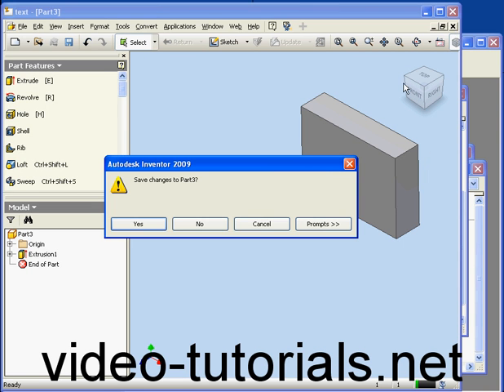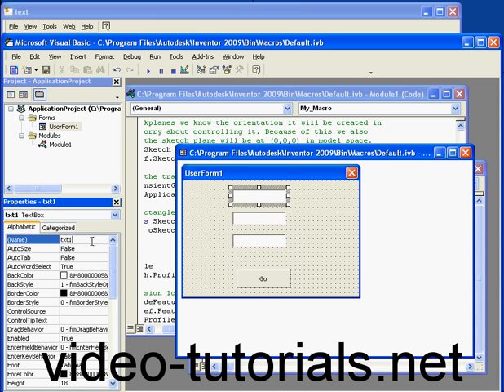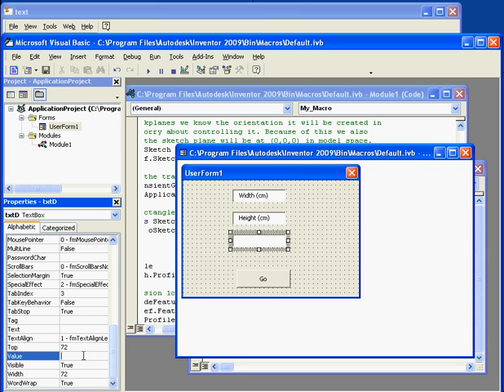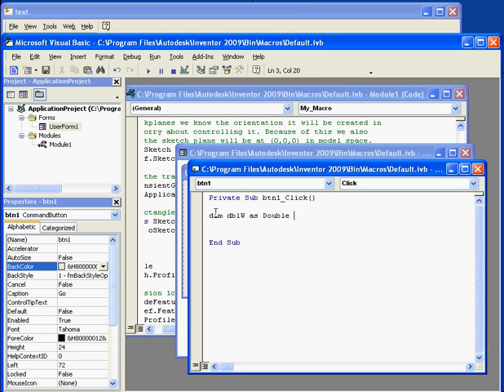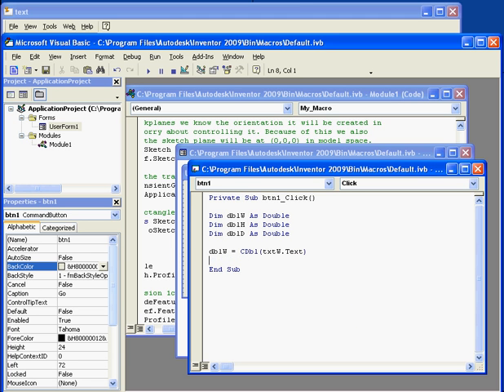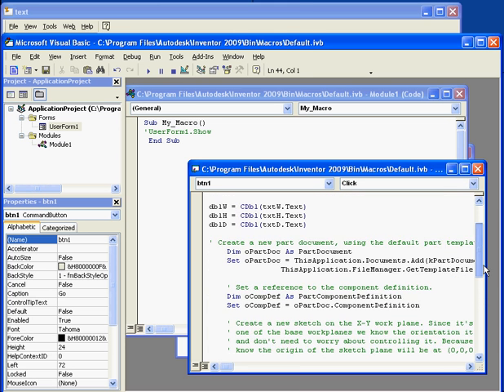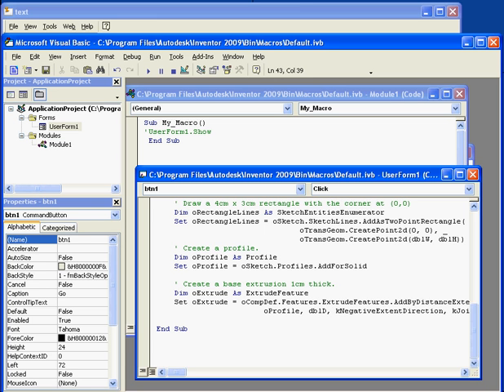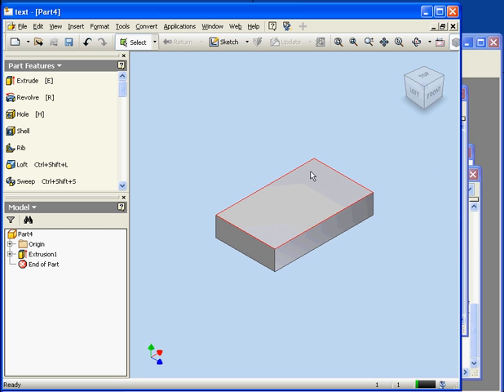Autodesk Inventor training